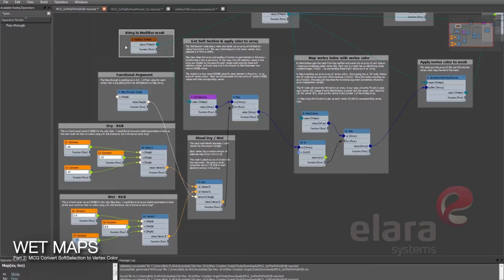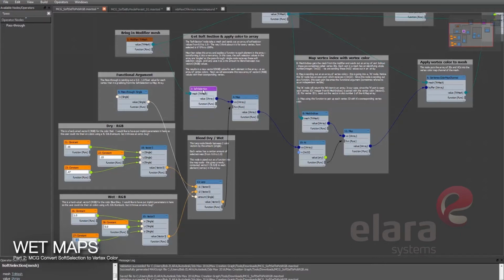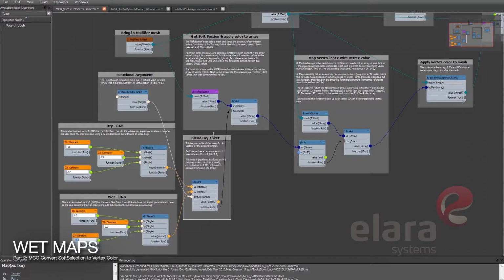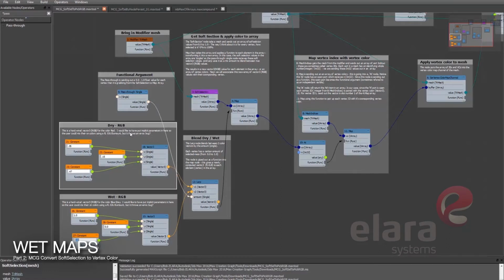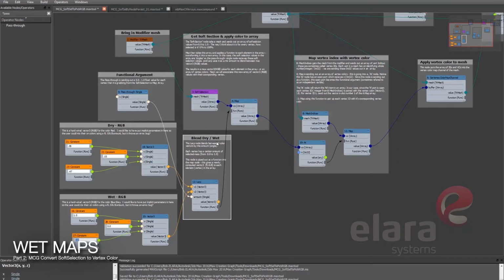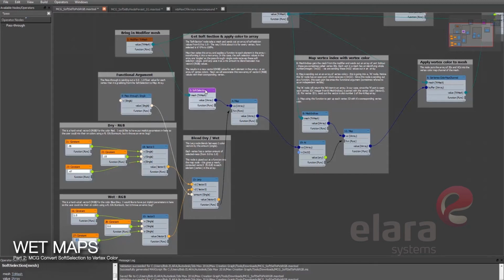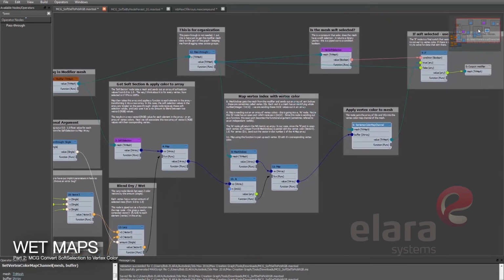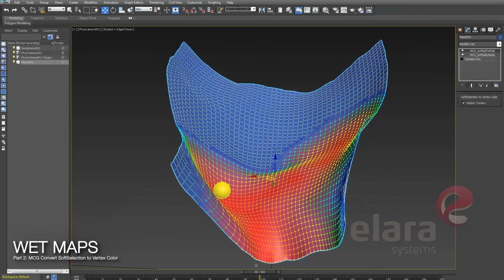Soft Selection by Node Persist Part2 Tutorial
Part 2 of this MCG tutorial demonstrates how a wet map can be achieved in 3D Studio Max. We takeout and describe the visual scripting logic, functions and nodes involved in this effect. We want to teach new users about the building blocks in MCG and how they are established.